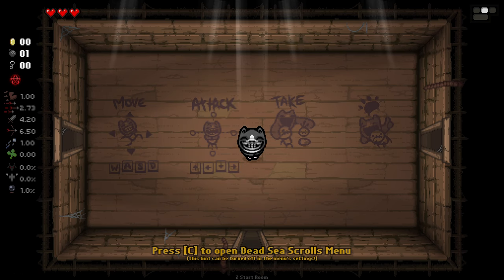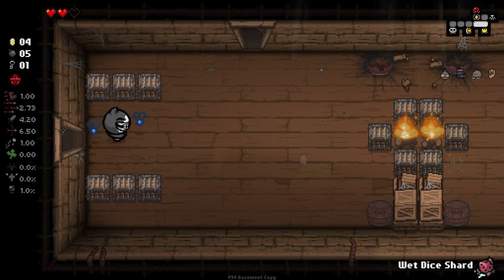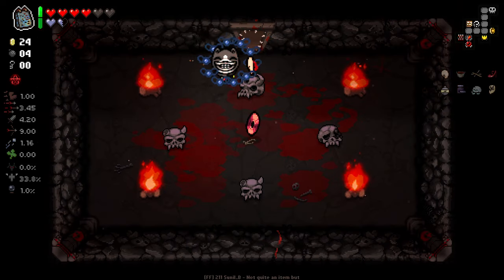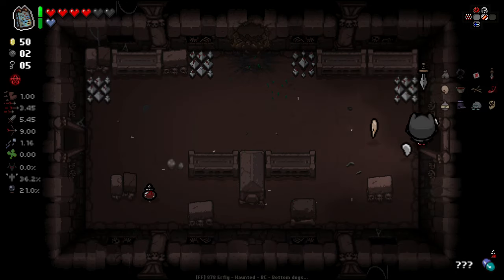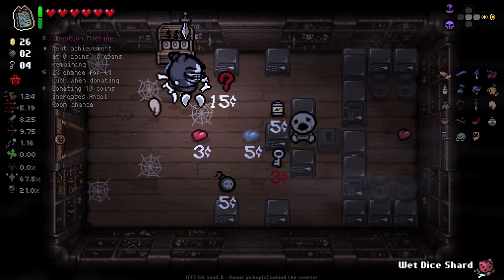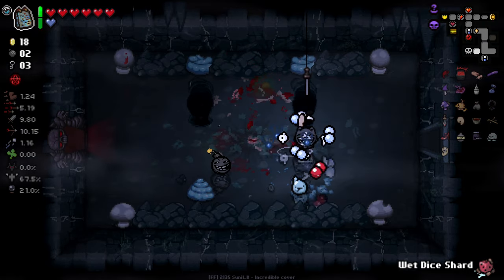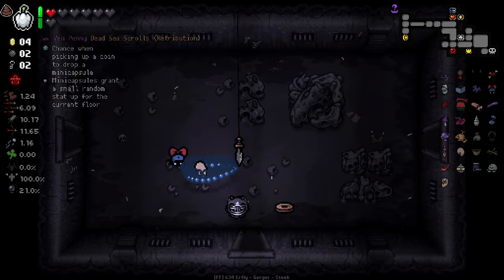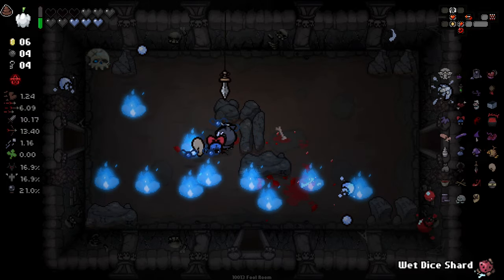I Found a CURSED Character and Things Got CRAZY!